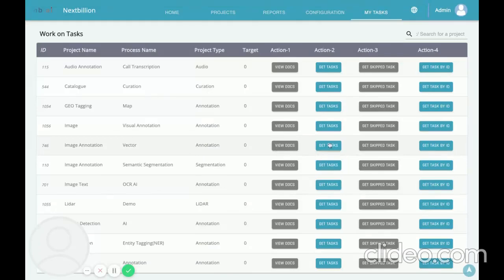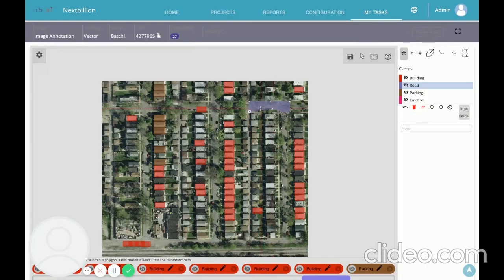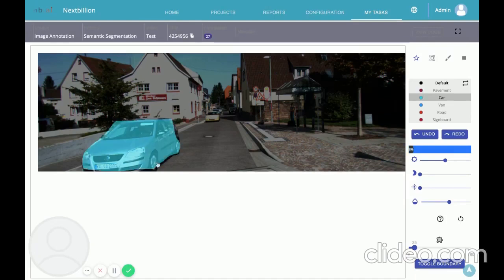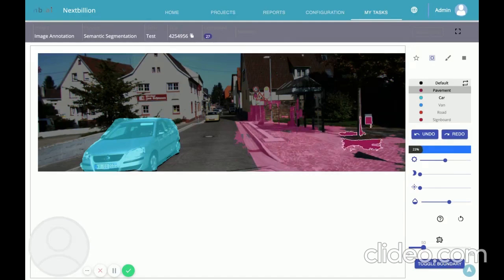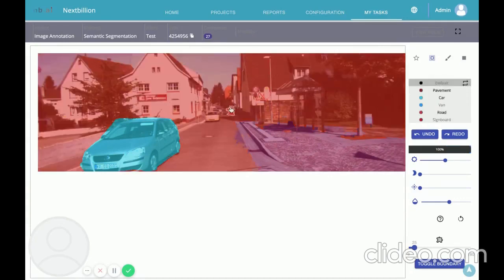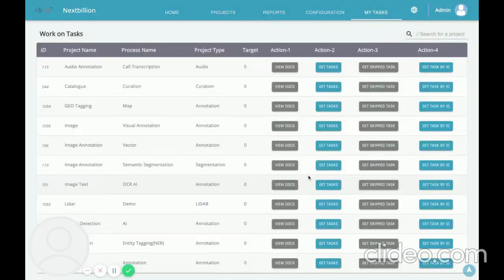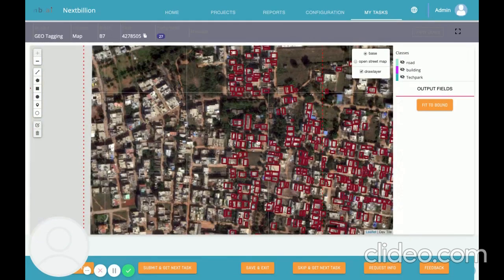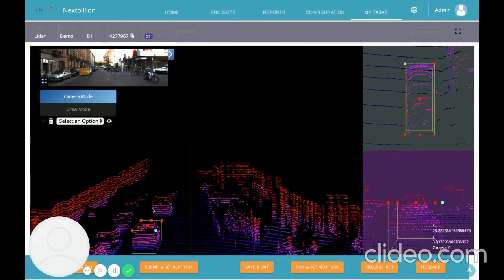Nextbillion.ai - Annotation Features